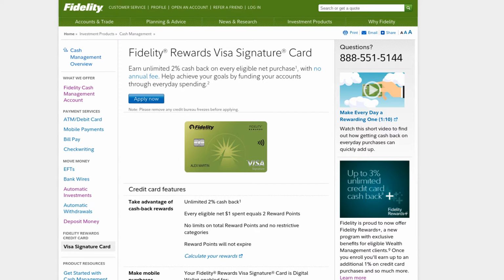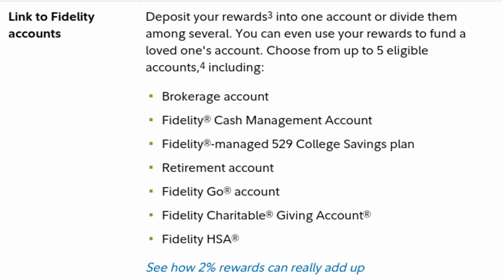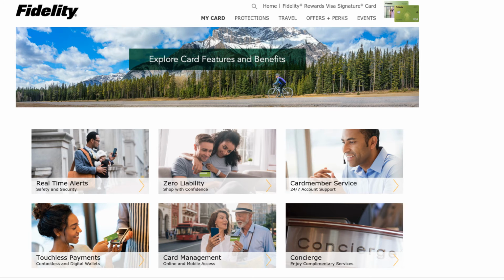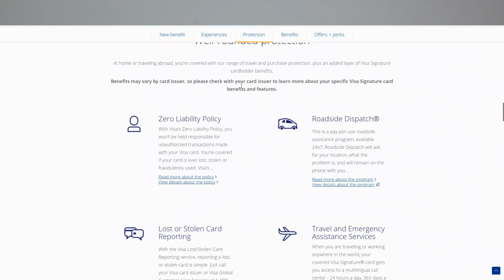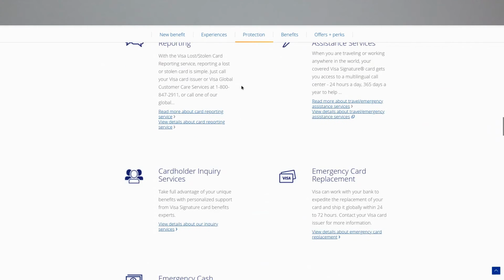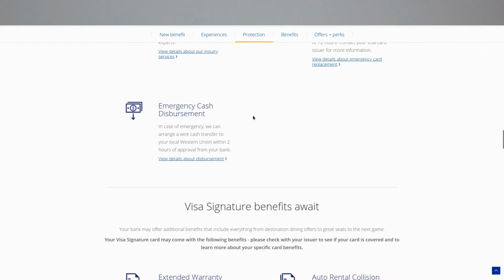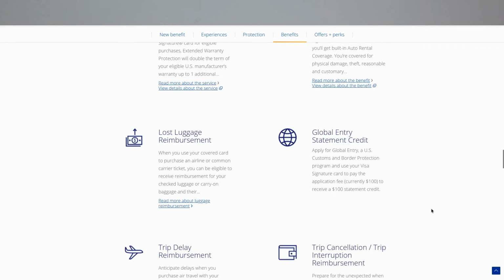Fidelity Visa Rewards Credit Card (Best Credit Card of 2021)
Fidelity Visa Rewards Credit Card. $0 Annual Fee, 2% back on every purchase

0:00 Fidelity Visa Rewards Credit Card
1:18  Reward Process
2:47 Fidelity Credit Card in the Fidelity App
3:51 Higher Credit Limit
5:21 Cons of the Fidelity Credit Card

If you are new to the channel I am working toward financial independence. On this channel I share some of the insights that I have learned as I have been on this journey and my goal is to help you reach your financial goals and help you be more intentional with your money.

Want to support? Check out products I use 👇:

MINT MOBILE - DISCOUNTED CELL SERVICE ($15 MO*)

Jamie Beath 👇

I am a husband and father of three who is working toward financial independence. I paid off my home in February 2021 and I invest regularly to work to be financially independent by Dec 2025.

Outside of time with my family, watching people succeed with money is one of my greatest joys. So many people have challenges with personal finance. I create videos that have a simple, practical approach that anyone can apply to win with money. I have been practicing what I preach in my own personal financial life, and can help you immediately in yours.

Whether you need help organizing your finances or making progress on the path toward financial independence, retire early (FIRE), I can help you be more intentional with your money.

Other topics I discuss include:
-Saving First
-Saving Everything (Automatic Savings)
-Home Payoff
-Retirement Savings (401k, Roth, HSA)
-Wealth Building
-Financial Independence